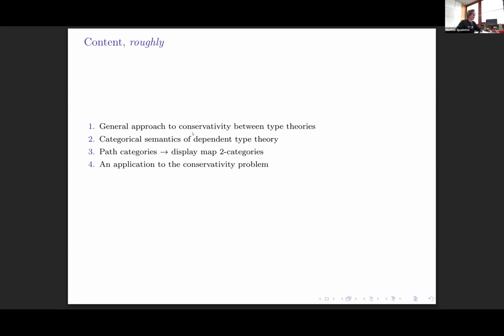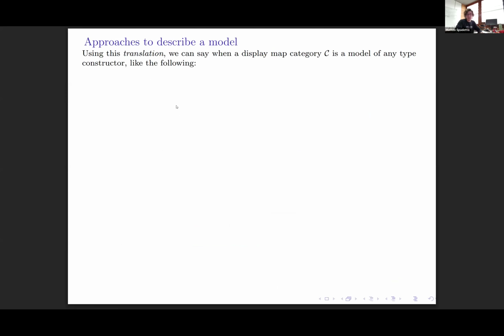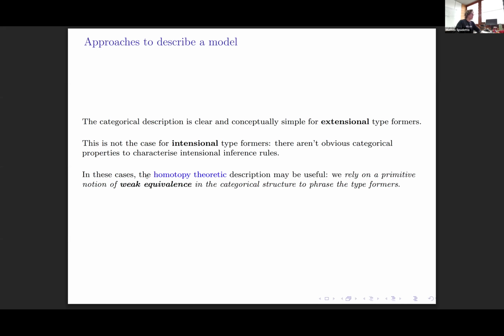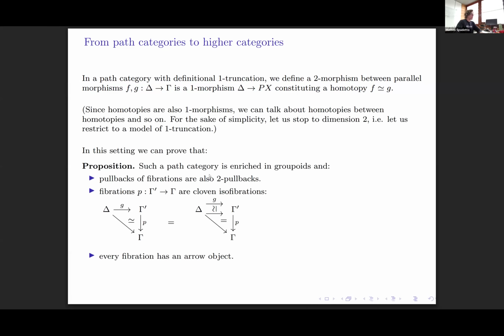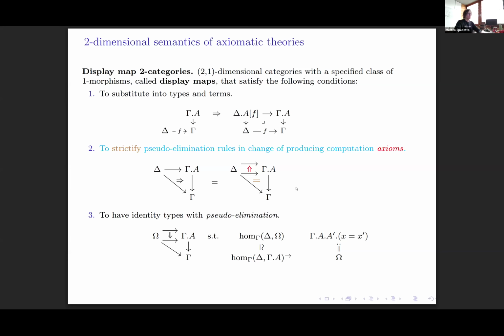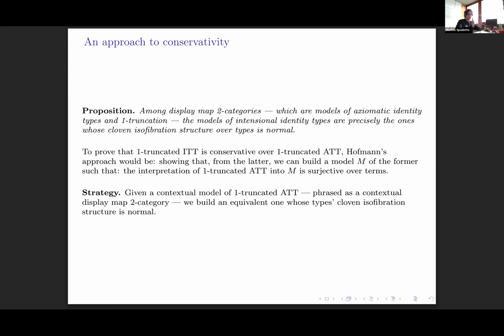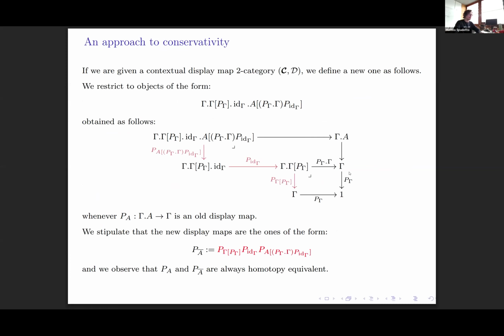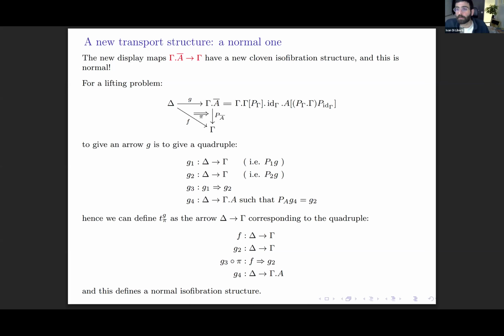Matteo Spadetto - A conservativity proof strategy via 2-category theory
Matteo Spadetto
A conservativity proof strategy via 2-category theory

The general theme of this talk is the relationship between the homotopical and higher-categorical approaches to the model theory of dependent type theory.

We begin by discussing the homotopy-theoretic semantics of axiomatic type theory, based on path categories. Axiomatic type theory can be viewed as dependent type theory in which computation rules are replaced by internal equalities. Building on the homotopical perspective on semantics, we sketch its categorical counterpart in the 1-truncated setting.

In the main part of the talk, we present an application of these ideas to the conservativity problem: to what extent ordinary dependent type theory is stronger than its axiomatic version. This illustrates a familiar phenomenon within the relationship between category theory and mathematical logic: that sometimes a categorical description can simplify arguments that are syntactically complicated. In this case, the categorical characterisation of (the models of) axiomatic type theory allows us to bypass its syntactic intricacies and allows us to visualise the construction needed to transform a model of axiomatic type theory into a model of intensional type theory, in the case where both theories are assumed to be 1-truncated. This produces a strategy to prove conservativity of the latter over the former.